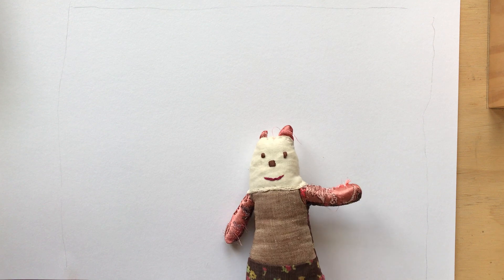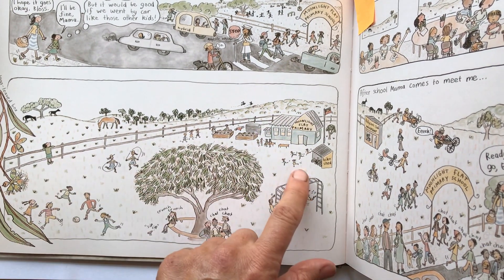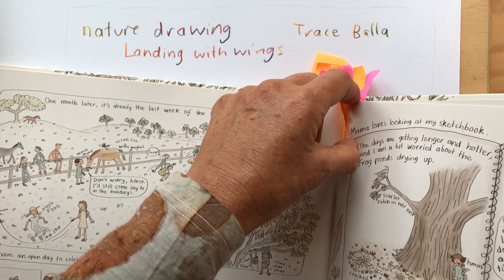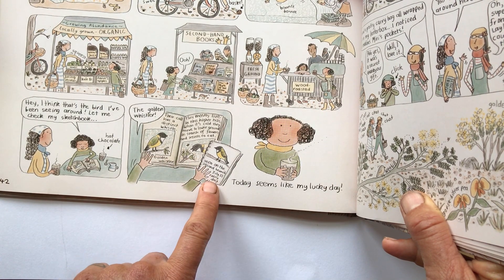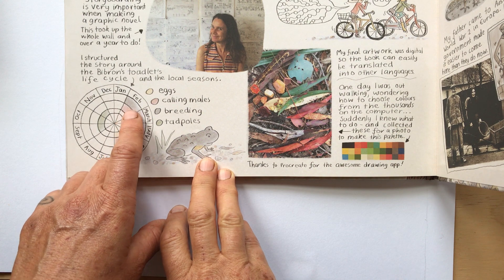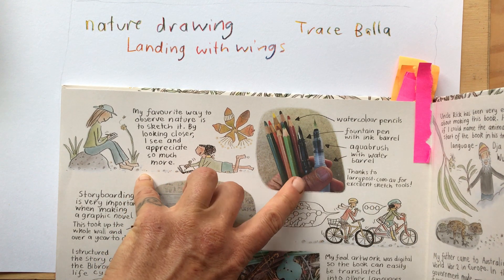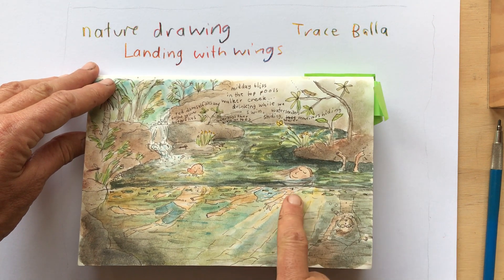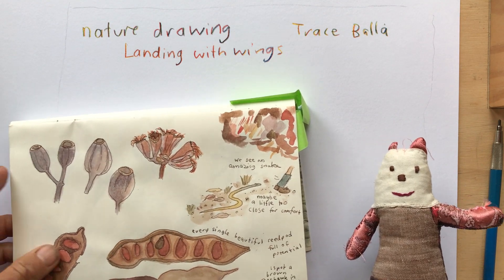nature drawing for kids made for the Castlemaine library holiday program